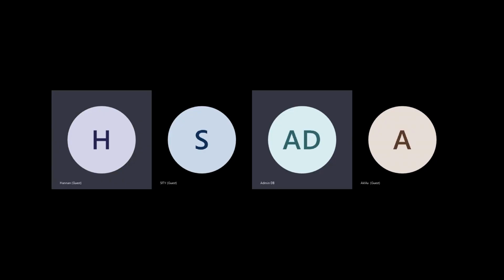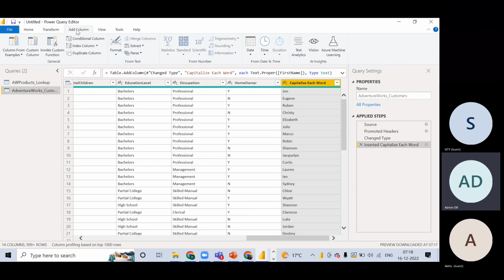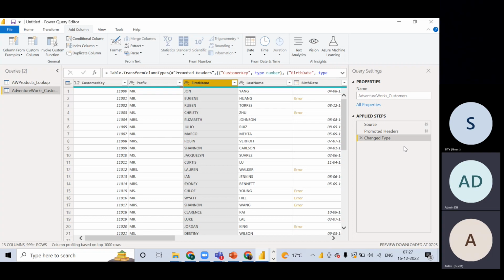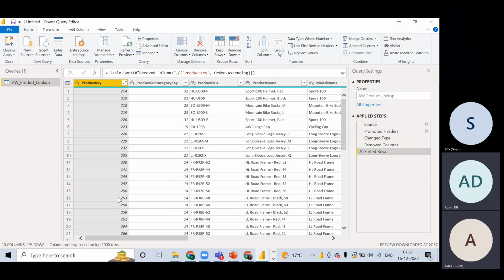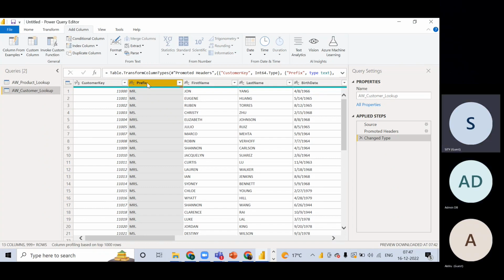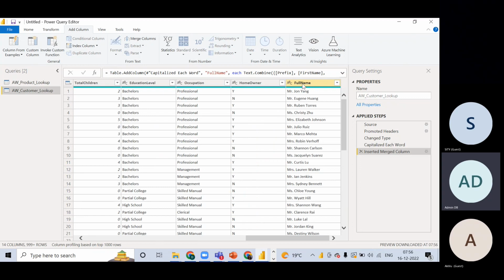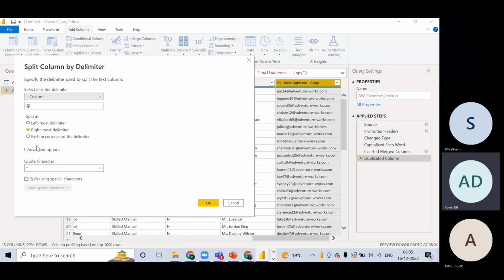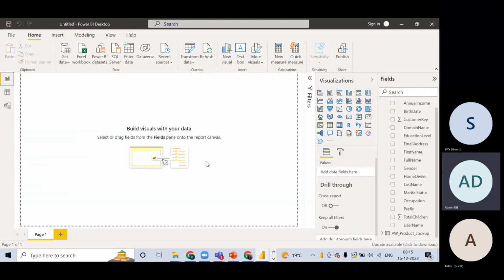SESSION 02 : POWER BI : PART A : BASIC TRAINING